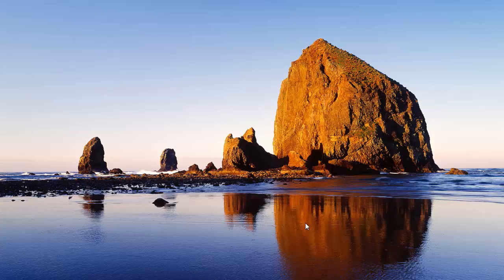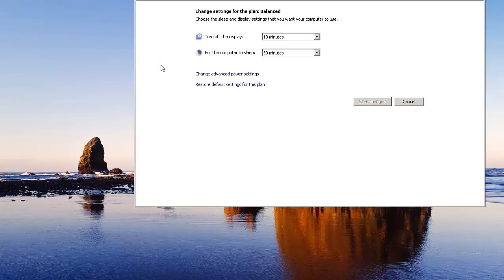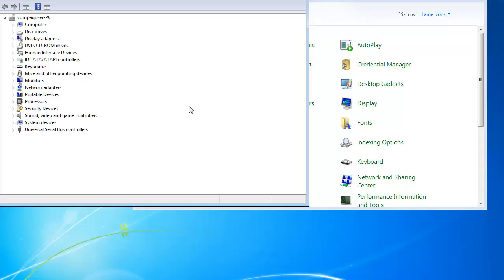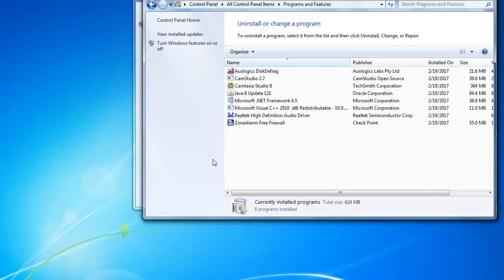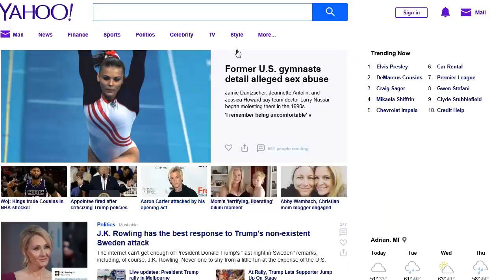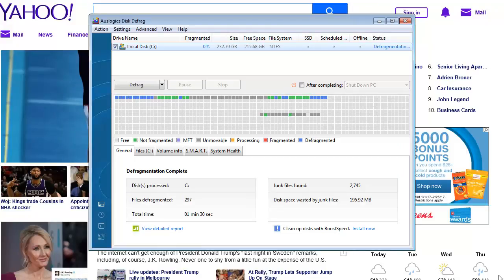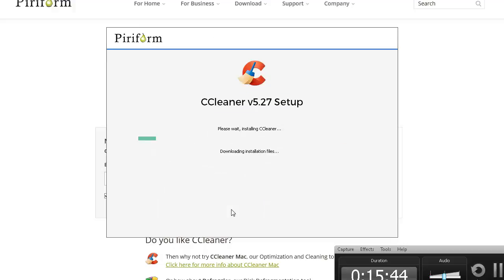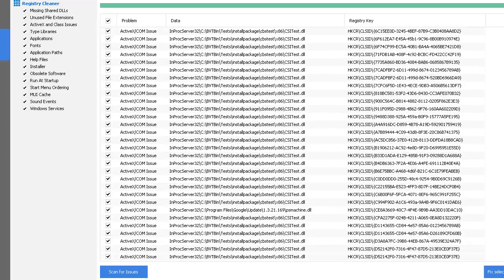setting up a computer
this is a short tutorial on setting up and adjusting a windows 7 computer..